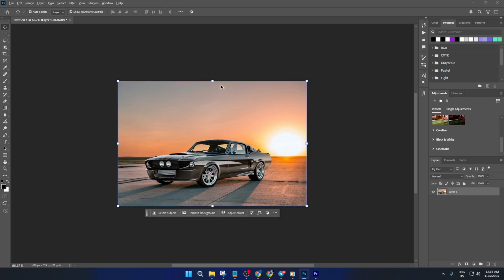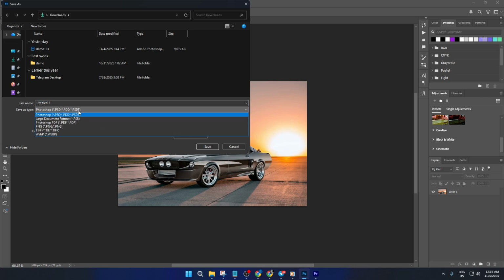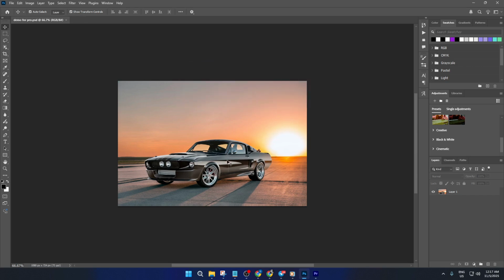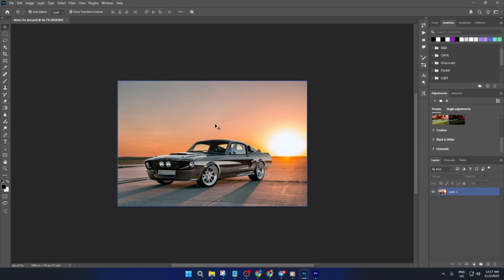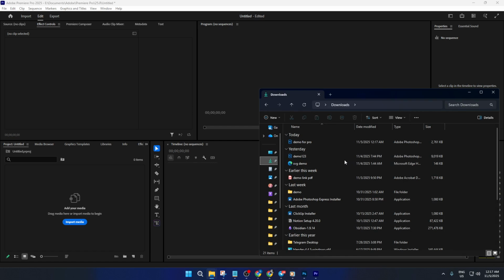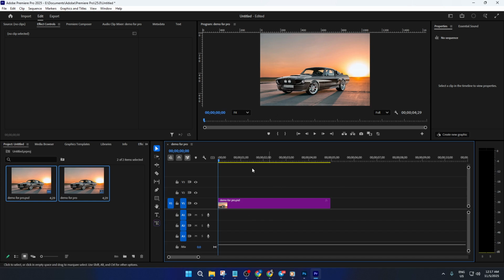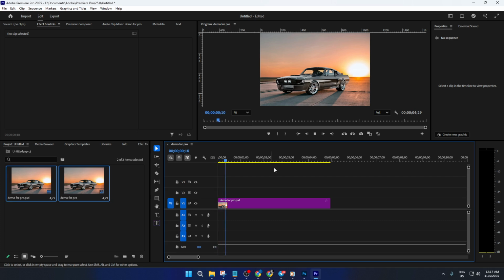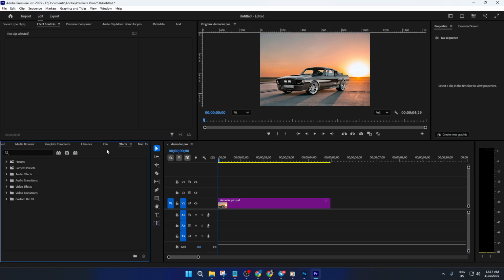How To Import Photoshop Files To Premiere Pro (Quick Steps) (2026 Guide)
Learn how to seamlessly import Photoshop (PSD) files into Adobe Premiere Pro in this step-by-step tutorial! Whether you’re editing on Windows or Mac, this guide will walk you through each method for bringing layered PSDs into your Premiere Pro projects.

Supported Platforms: Adobe Premiere Pro (Windows, macOS), Adobe Photoshop (Windows, macOS).

By the end of this video, you’ll be able to efficiently bring your artwork and designs from Photoshop into Premiere Pro—perfect for video editors, motion designers, and content creators!